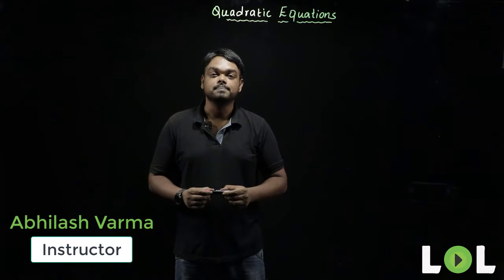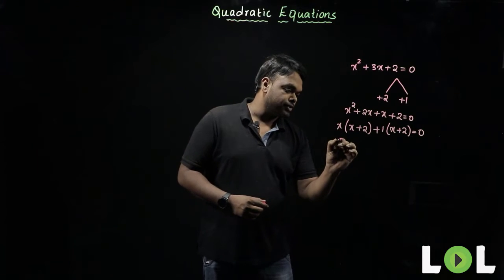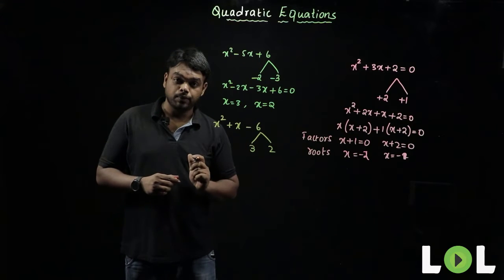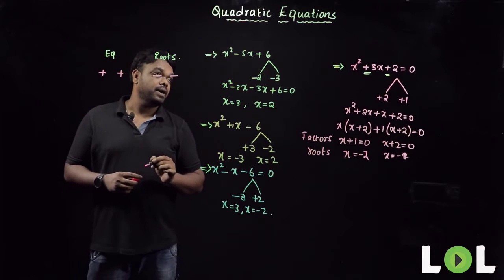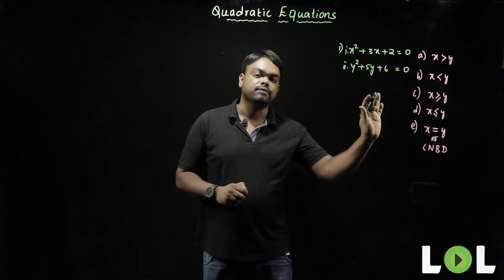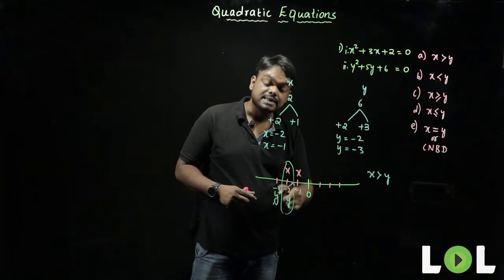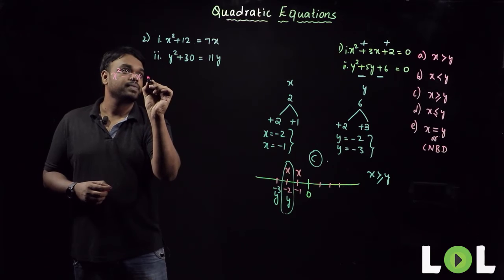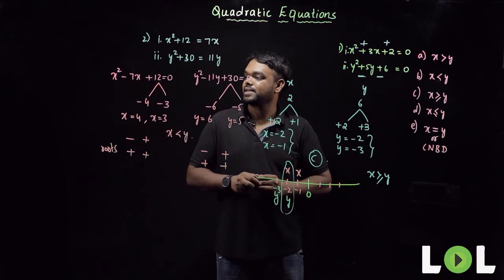Power Set 10 | Quadratic Equations | LOL | Abhilash Varma